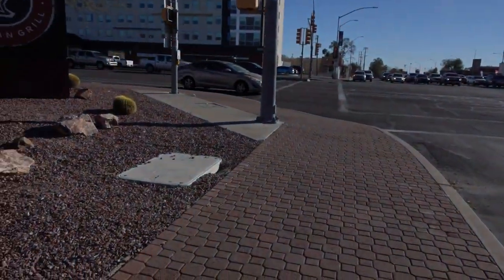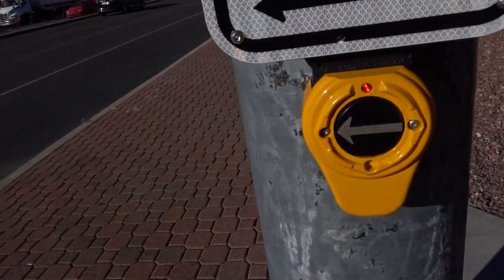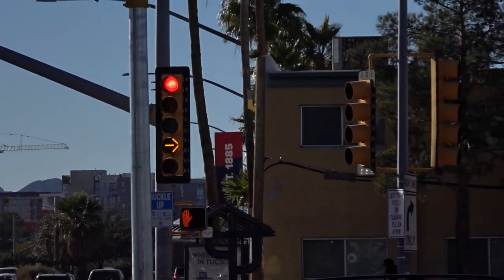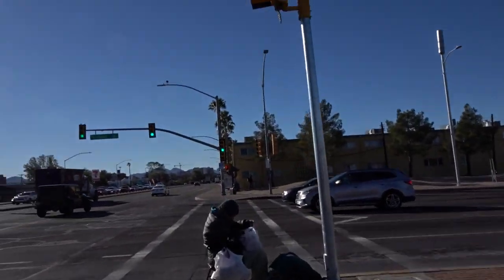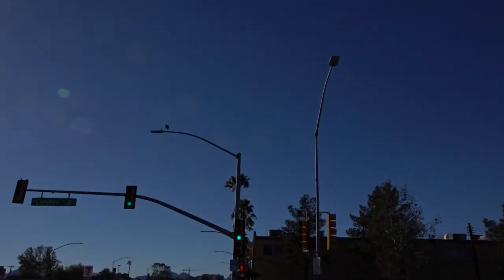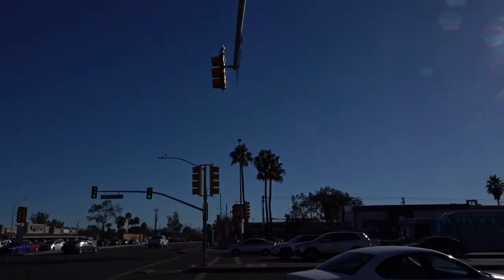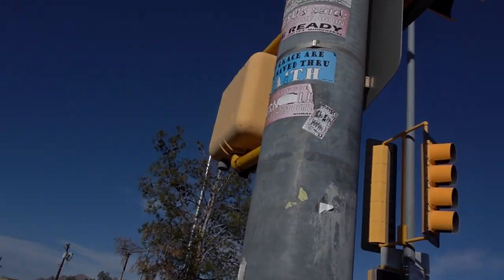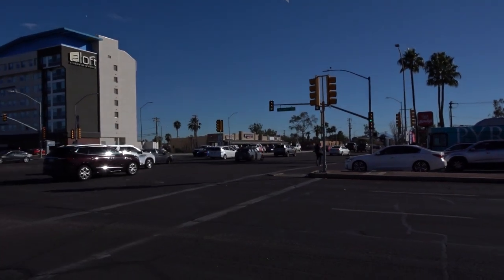Intersection with brand new Polara iDS3 APS at Speedway Boulevard and Campbell Avenue, Tucson, AZ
(Filmed January 12th 2024)

This is the intersection at Speedway Boulevard and Campbell Avenue in Tucson, AZ. This intersection replaced an older intersection from the 1970s and was built in 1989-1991 when Speedway was widened from 4 to 6 lanes. This intersection has had a number of upgrades over the years and originally had LFE traffic signal heads and ICC pedestrian signal heads when first built. This intersection then had Campbell AGPS accessible pedestrian signals installed around 2010 or so. In 2014 or 2015, the Campbell AGPS pushbuttons were replaced with newer Campbell AGPS accessible pedestrian signals. In 2018, the intersection was upgraded with flashing yellow arrow left turn signals and right turn arrow signals with McCain signal heads. In 2023, the Campbell AGPS pushbuttons were replaced with the Polara iDS3 3-wire accessible pedestrian signals. Most of the LFE traffic signal heads except for the left turn and right turn signal heads and all of the ICC pedestrian signals are still in service today. Many of the signal heads were upgraded with LED modules of various brands over the years and the pedestrian signals have GE and LeoTek incandescent look LED countdown inserts. Some of the signal heads at this intersection still have incandescent bulbs though.